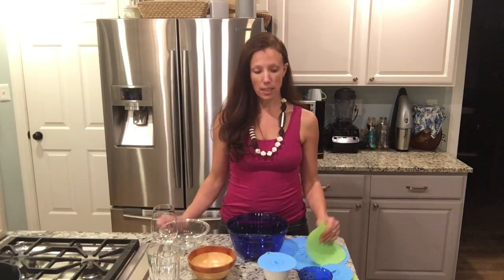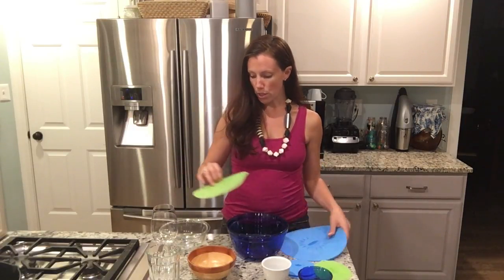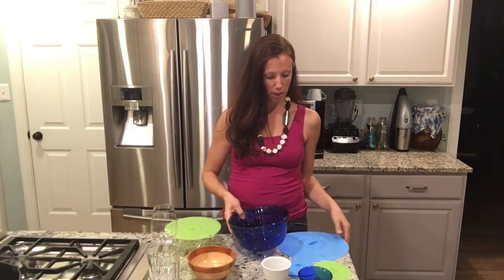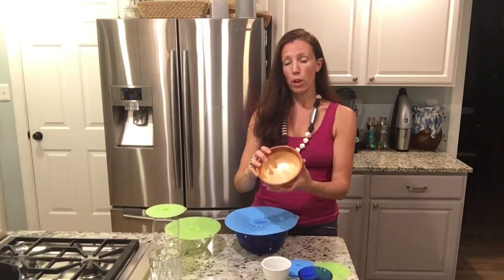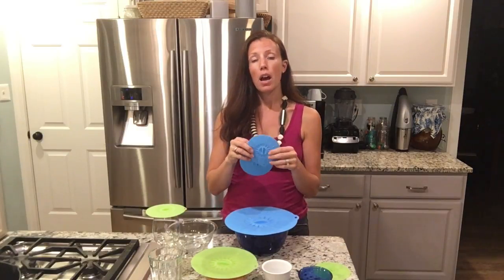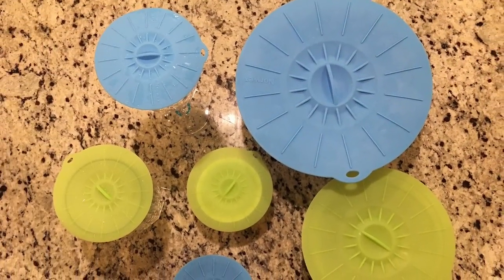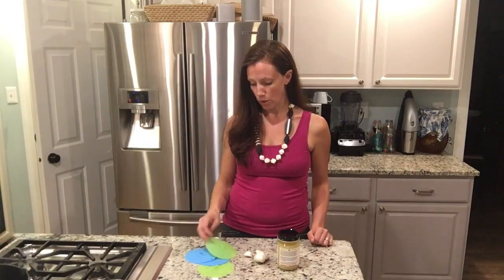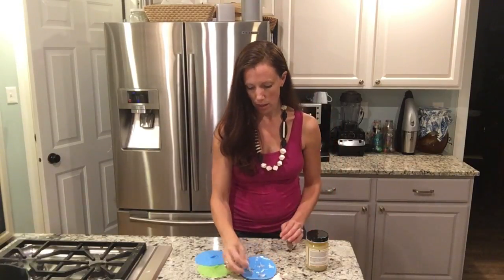Norwex Silicone Bowl & Cup Lid Review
An overview, plus tips and tricks on using the Norwex Silicone Bowl and Cup Lids to replace plastic wrap in your home!